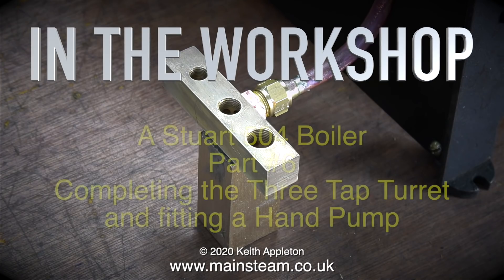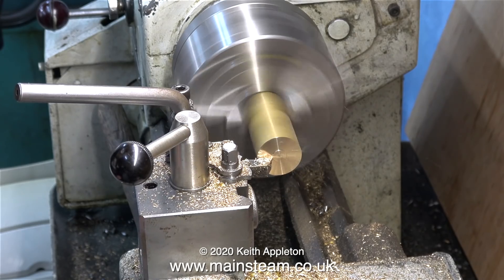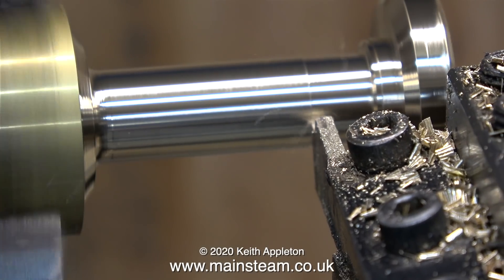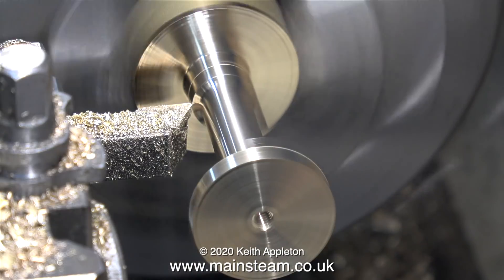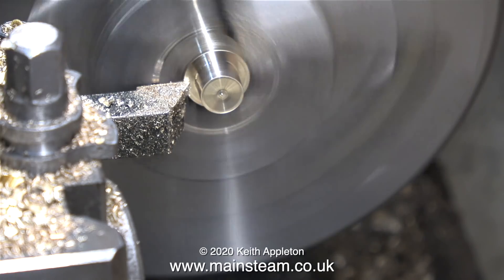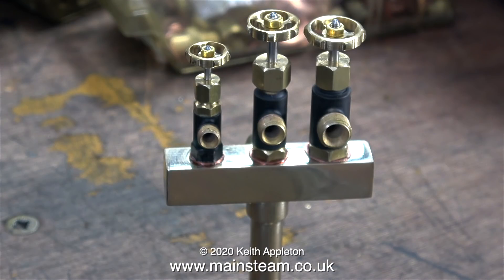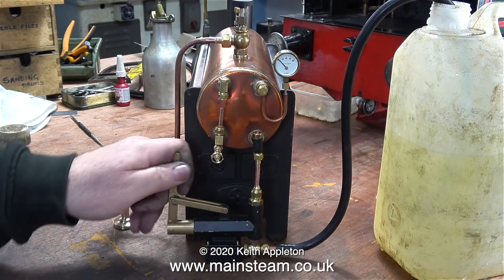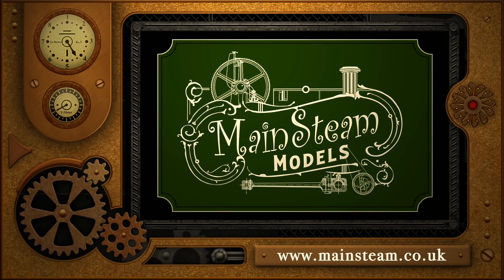IN THE WORKSHOP - A STUART 504 BOILER VIA EBAY - PART #6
In The Workshop - A Stuart 504 Boiler Via Ebay - Part #6. Finishing the Three Tap Turret and fitting the Boiler Feed Hand Pump.